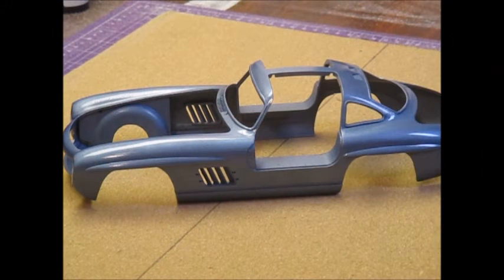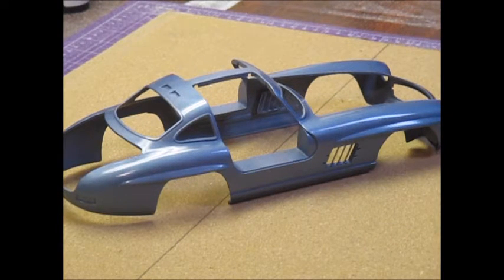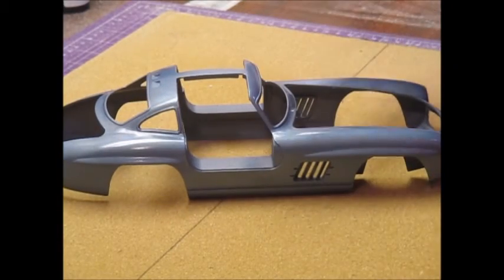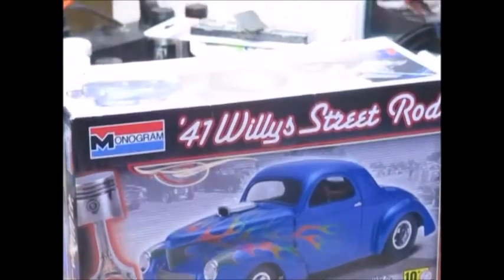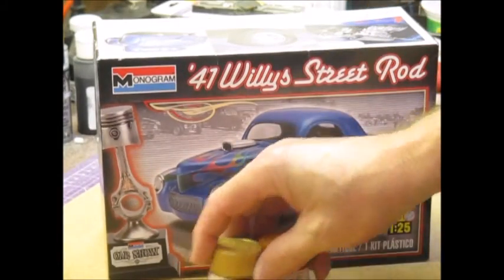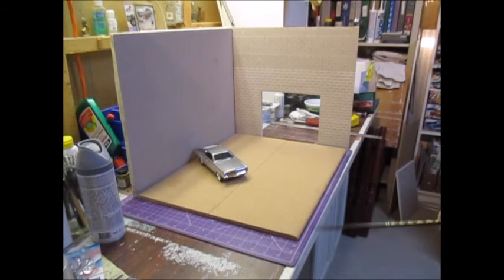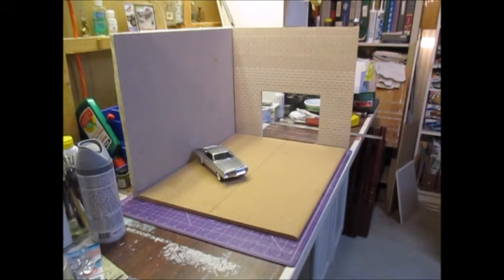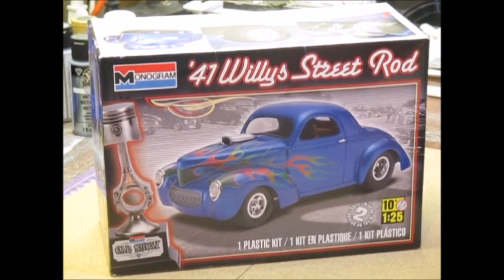Mercedes Update and New Builds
Progress on the Mercedes and new builds, sorry about the length of the video.